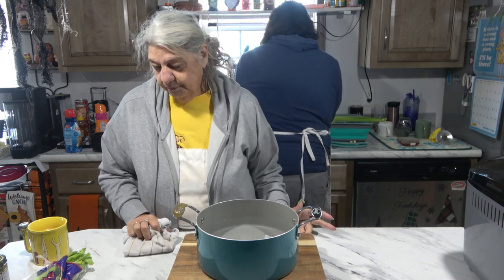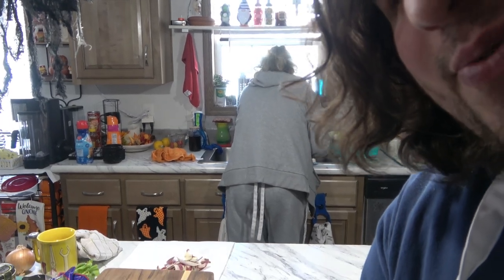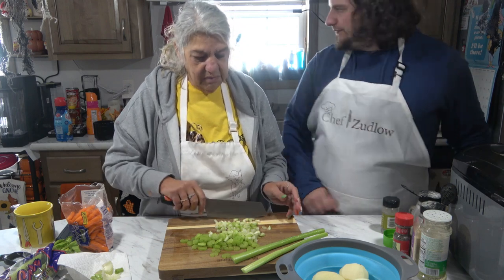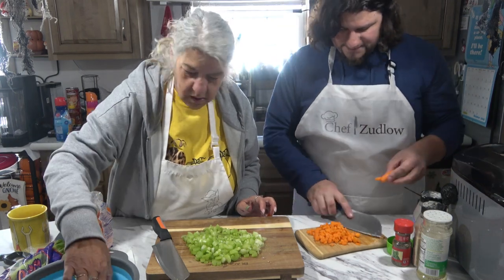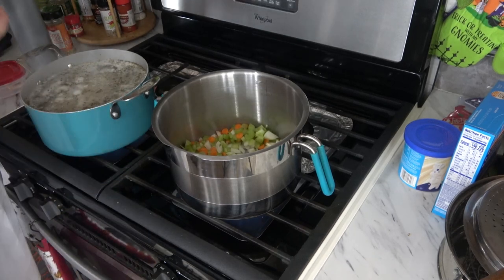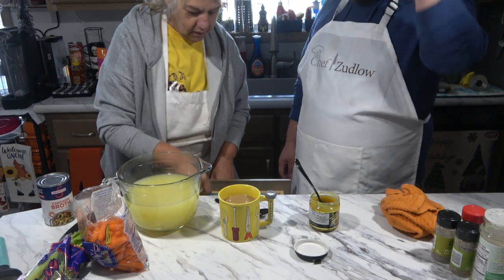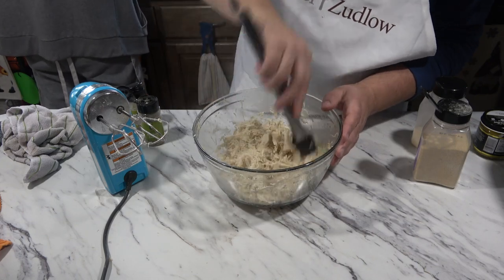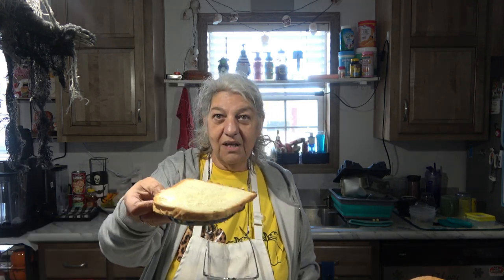Homemade Chicken Noodle Soup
Hello Everyone!
Today Nina and I made some homemade soup! It was so delicious!